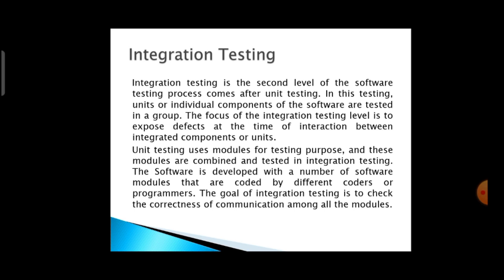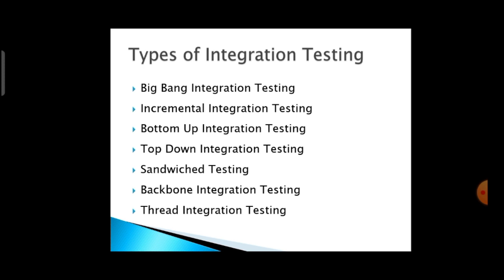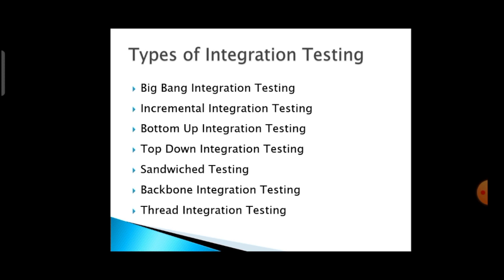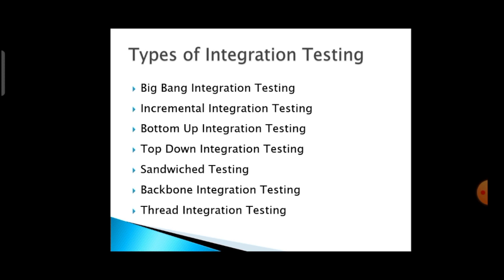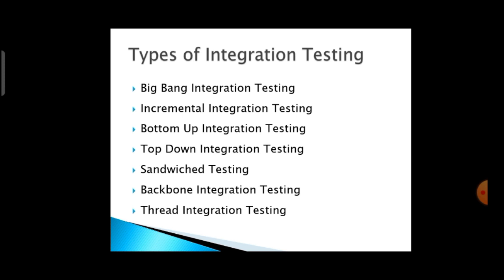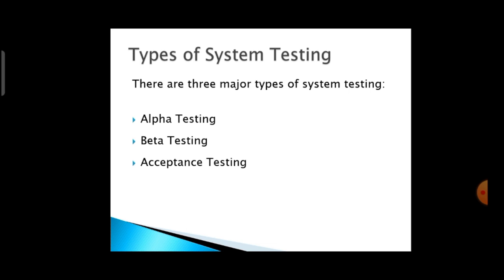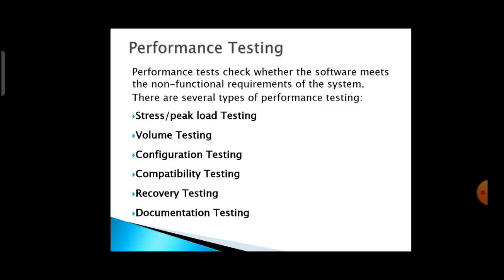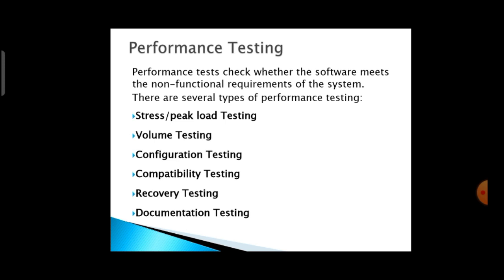MCA2501 SE LECTURE 7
This video is about white box testing and its types